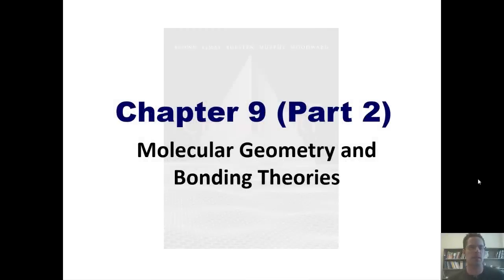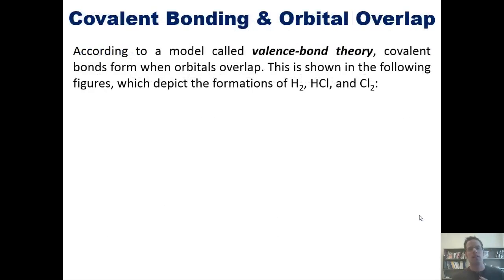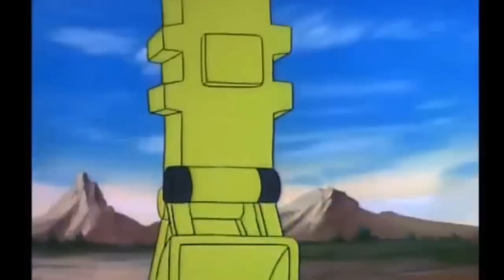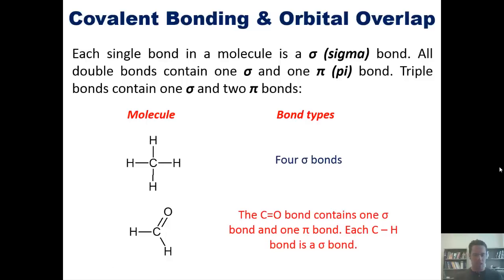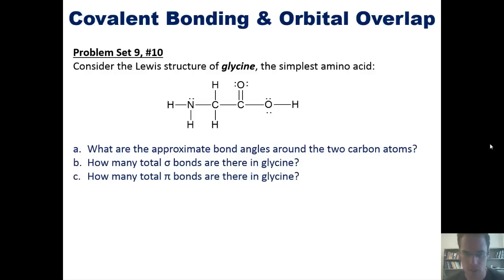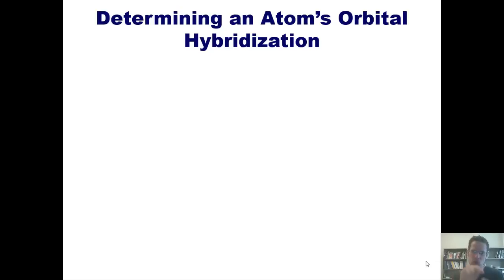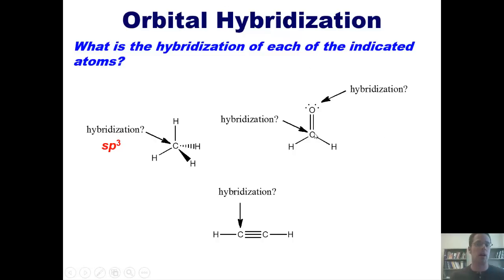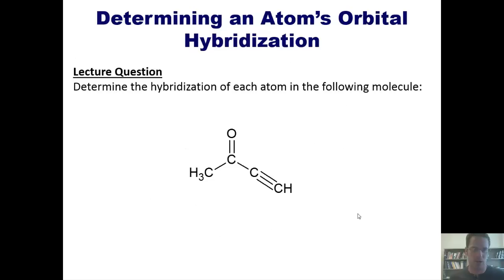Chapter 9 - Molecular Geometry and Bonding Theories: Part 3 of 10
In this video I'll teach you how atomic orbitals overlap when atoms form bonds. I’ll also teach you how to identify the number of σ (sigma) and π (pi) bonds in a molecule, and how to determine an atom’s hybridization and bond angles.